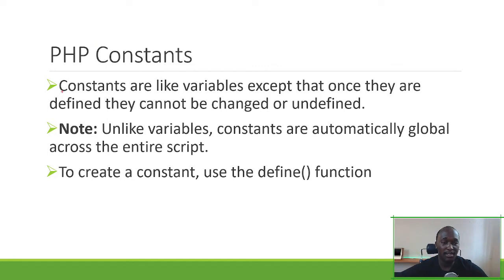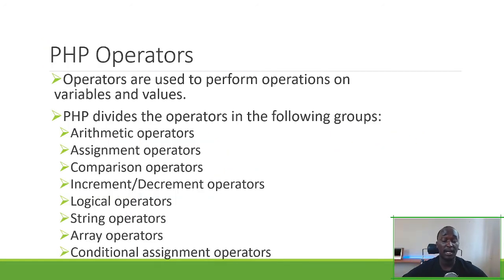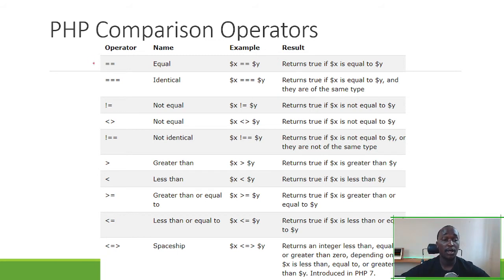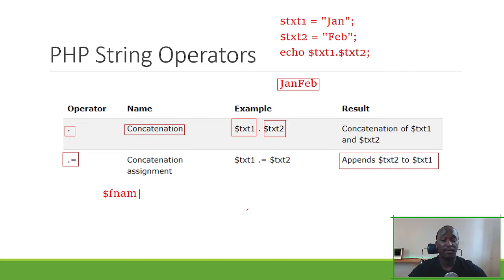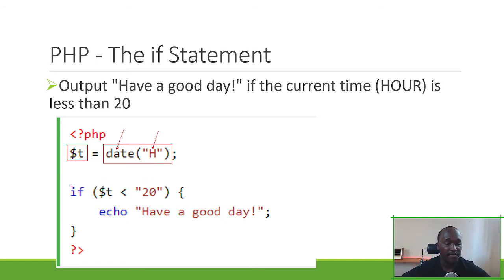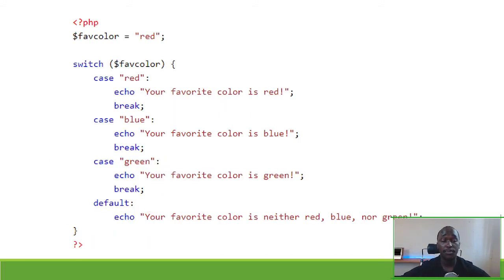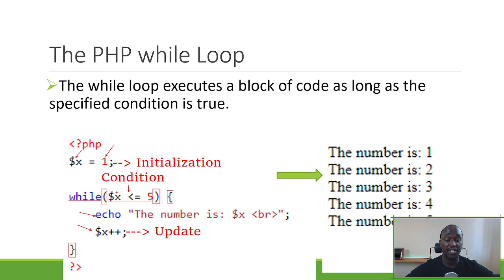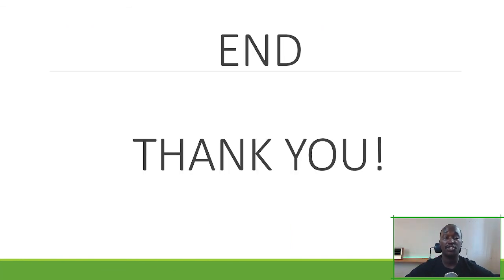PHP 7 - Topic 3